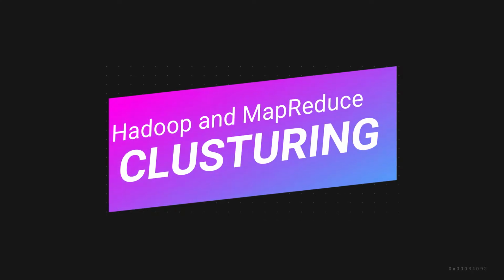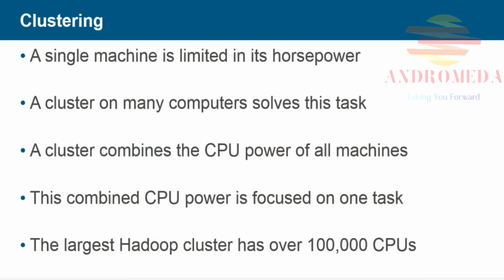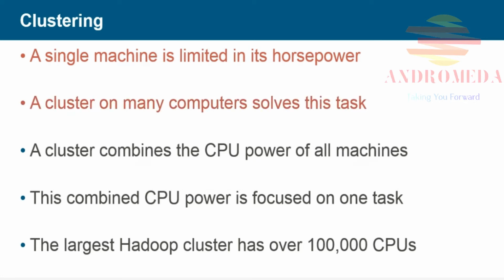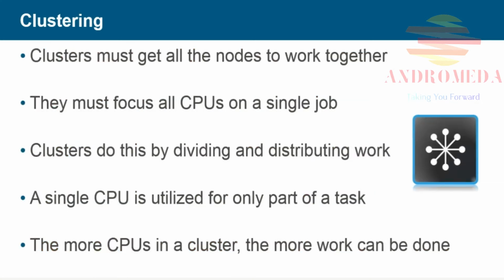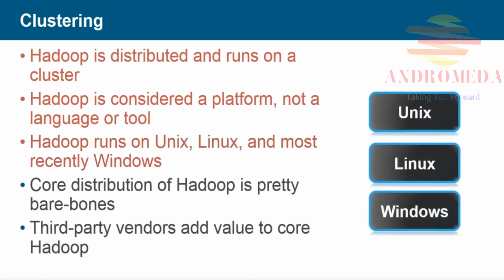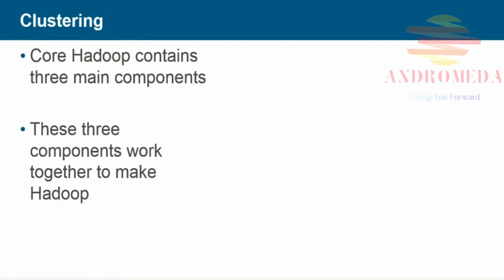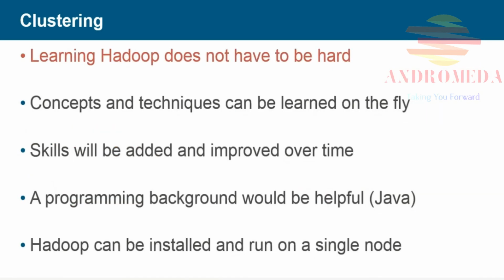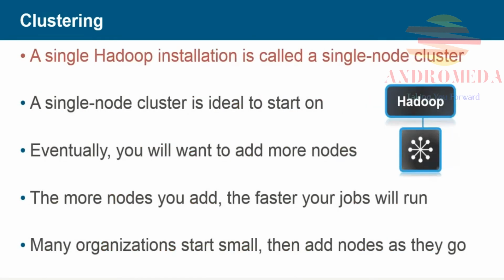Hadoop & MapReduce Clustering fundamentals | hadoop tutorial for beginners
channel to get amazing information.